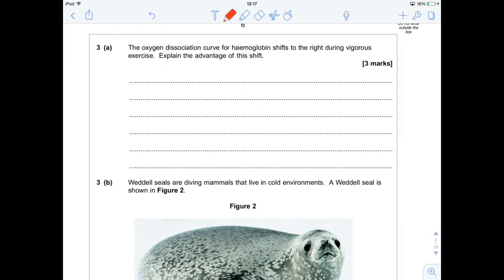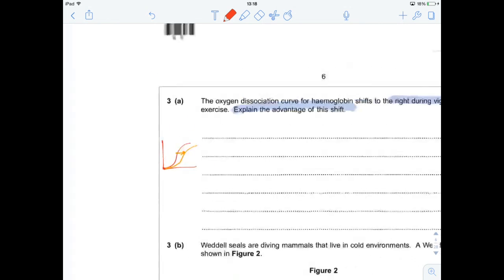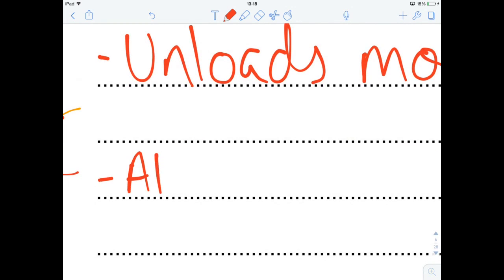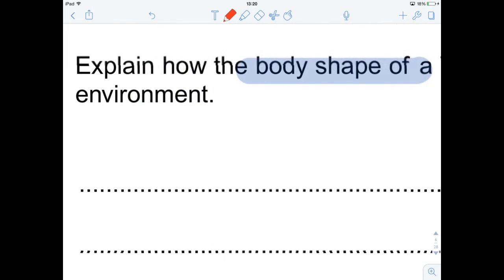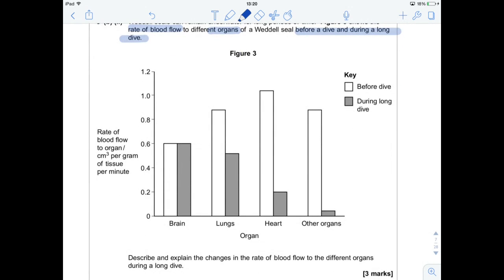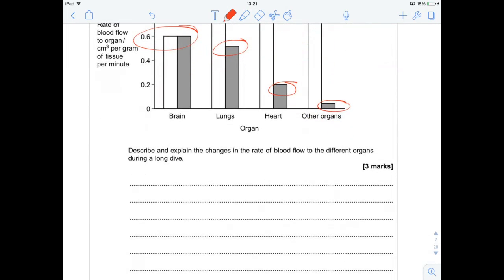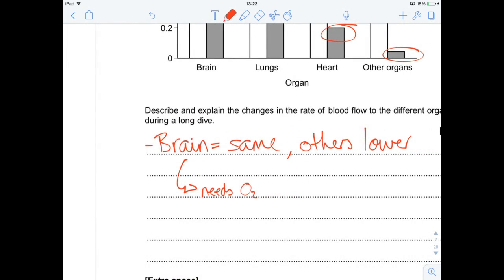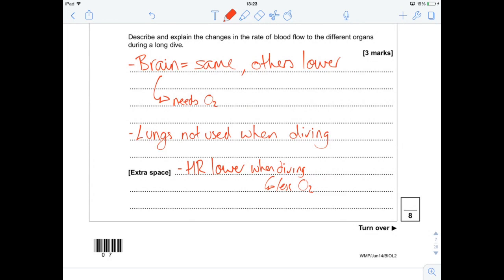Past Paper Practise - BIOL2 June 2014 Q3: Oxygen Dissociation Curve / Data Handling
Third in a series of videos going through the Unit 2 June 2014 exam paper.